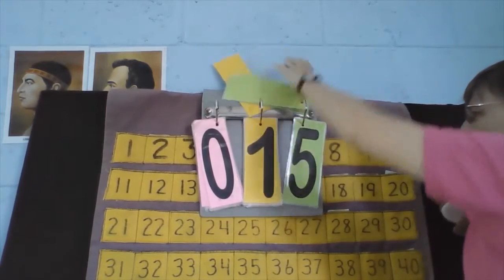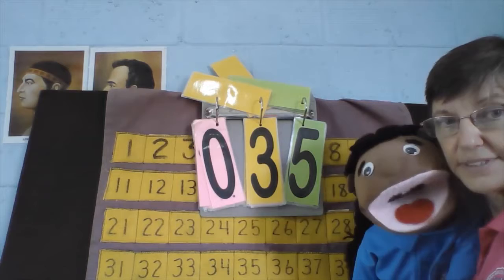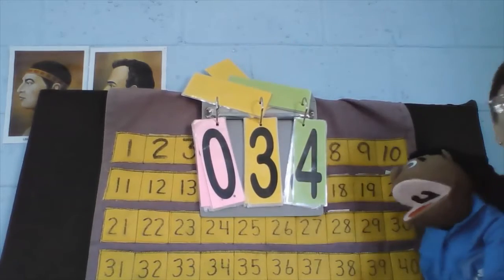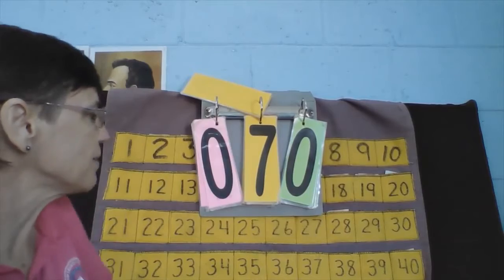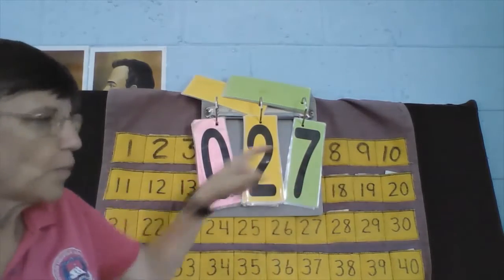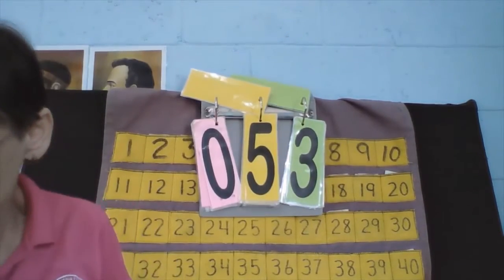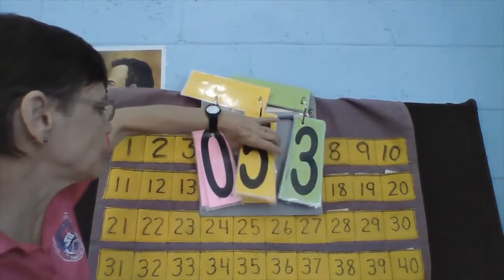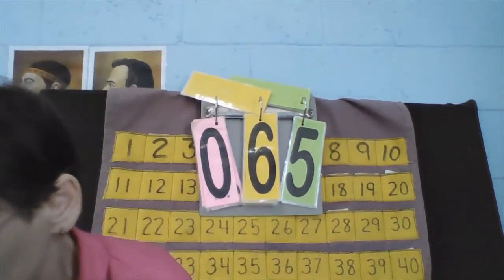Viernes 17 Kinder Math 17+5